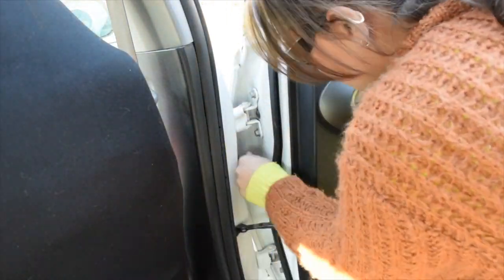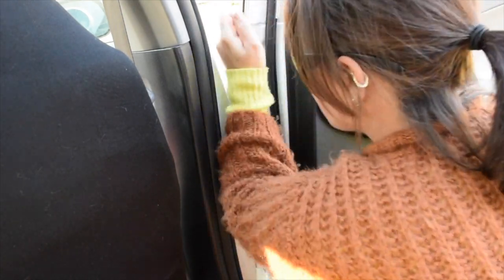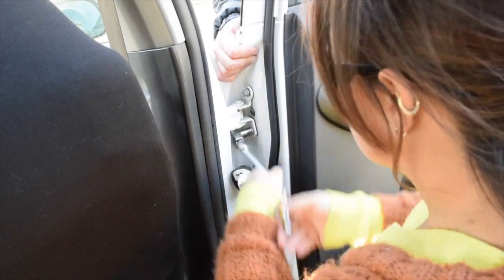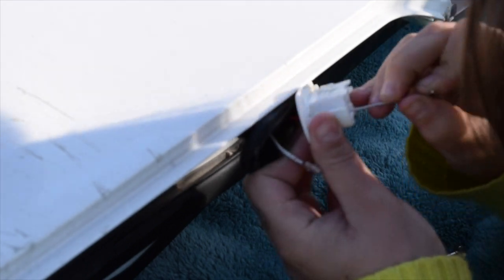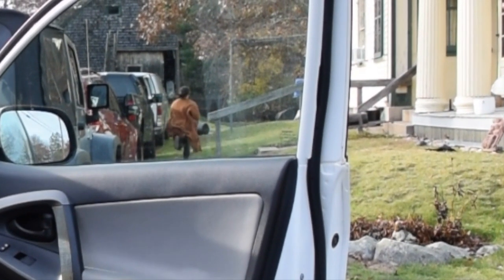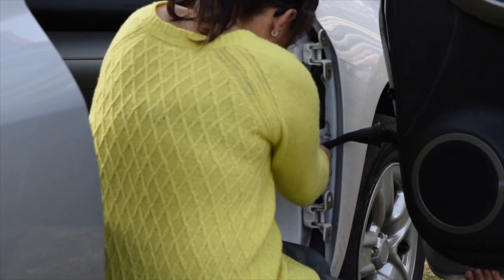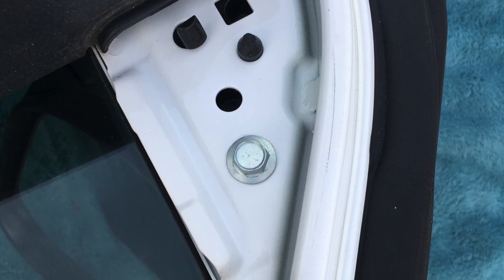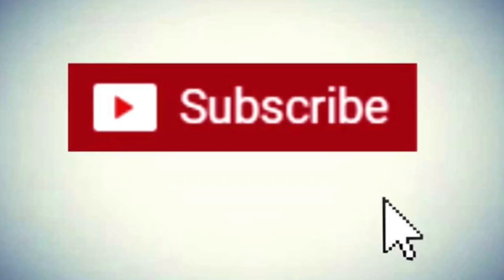Car Door Resurrection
I'm a Union carpenter who loves to tinker with with everything I can get my hands on.

In this video I will bring you through how I fixed my car doors . It was so much fun and I really hope you enjoy! if you do smash that like button, and subscribe if you like! if you have any questions feel free to ask!